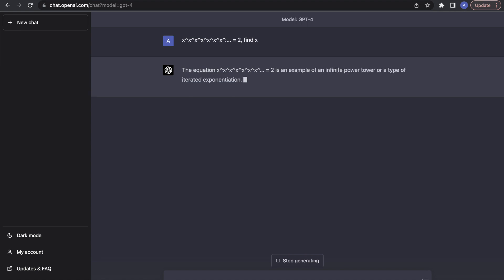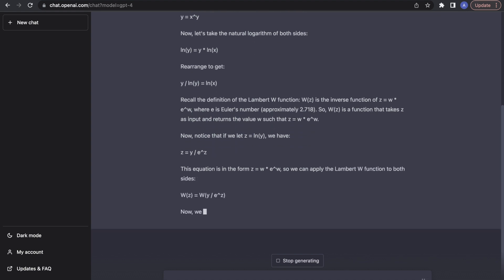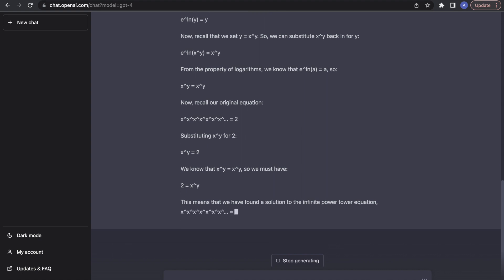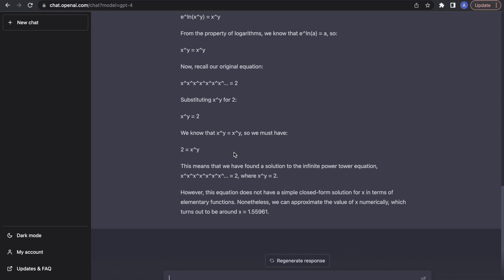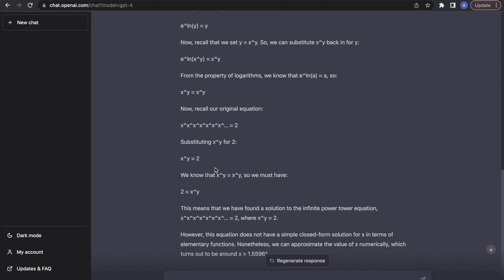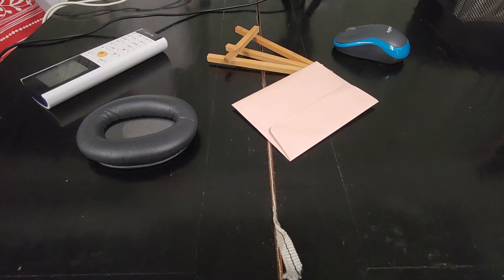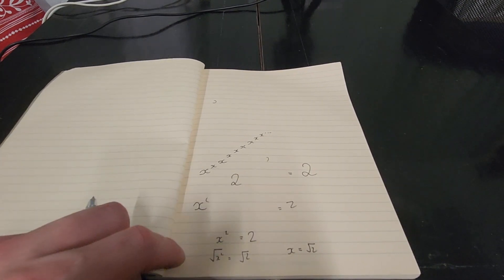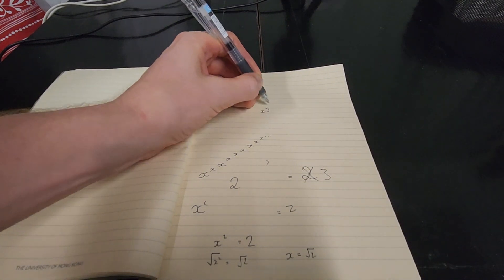Outsmarting Chat GPT4: Can I beat it with infinity?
After some time I've successfully found a maths problem Open AI's GPT4 couldn't solve! Not only can't it solve it, it gets it wrong and consistently gives me various wrong answers!

We can learn a lot about these models and how they appear to reason by giving them maths problems - I hope these videos inspire you to try to explore how AI can work (or not) as you investigate the world of ideas.

Chat GPT 4 has been all over the internet this week, and I want to test out its reasoning capacity by giving it a range of maths problems to solve.

Some of these it does really well - quicker than a human. Others it fails in an inexplicable manner. To what extent can we be really sure these LLM are reasoning well?